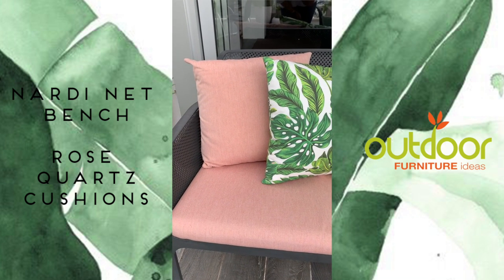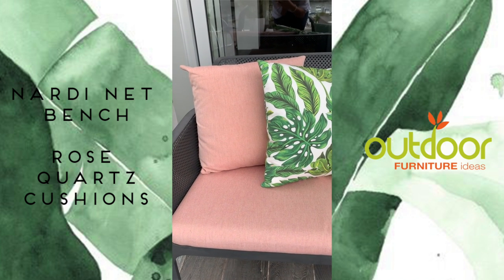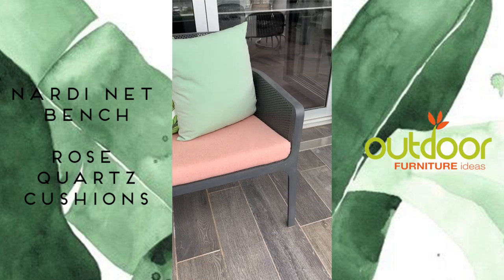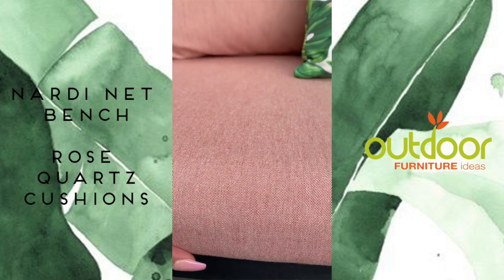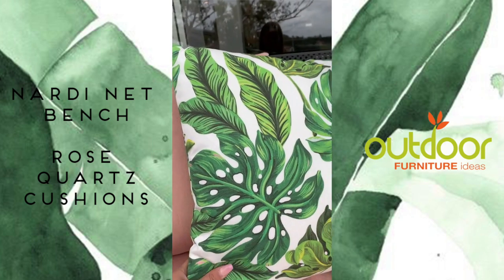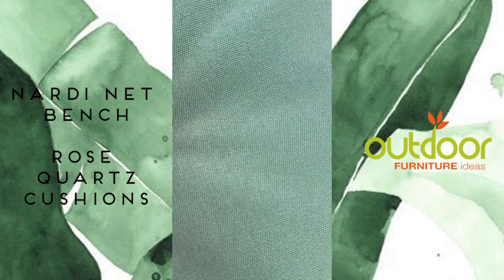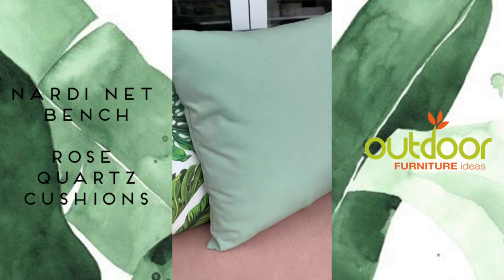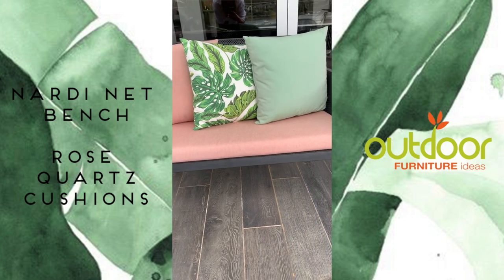Outdoor Furniture Ideas Vlog 3: Caras Net Bench Combination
In this vlog, Cara shows a beautiful combination by using the Rose Quartz Net Bench Cushion and the Nardi Net Bench in Anthracite.

With the addition of a touch of green, this unexpected combination of colors is a surprisingly beautiful one!

Don't be afraid to play with color!